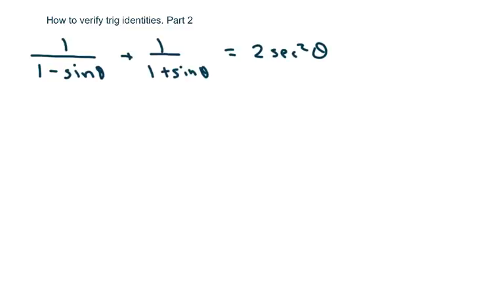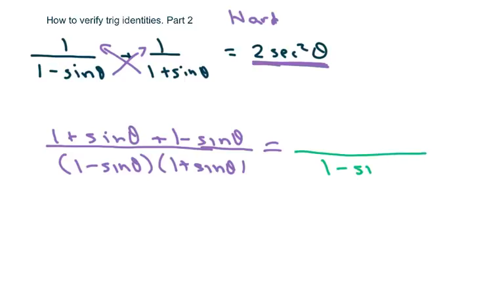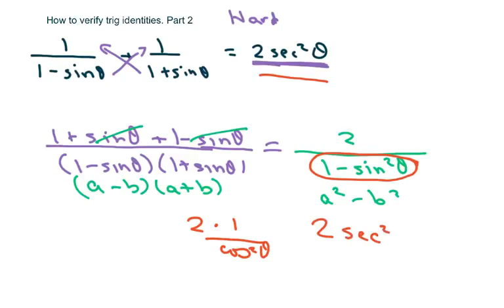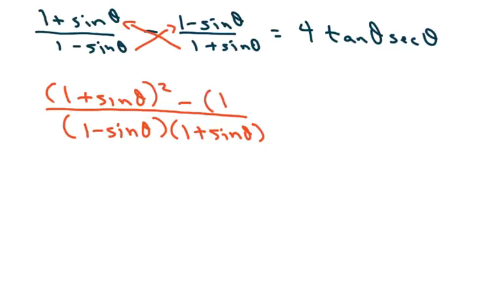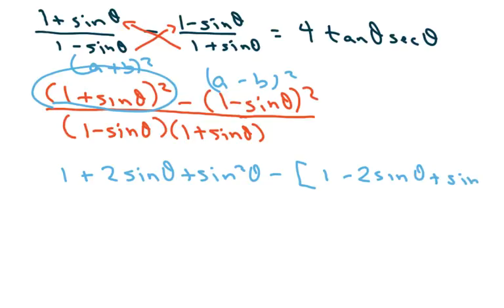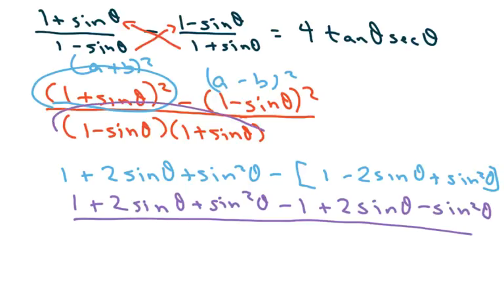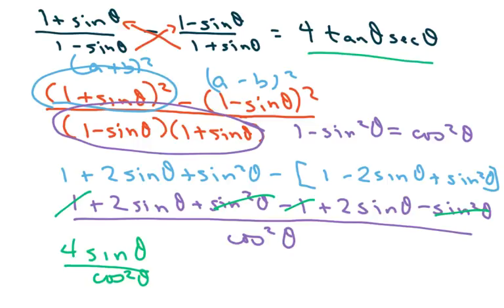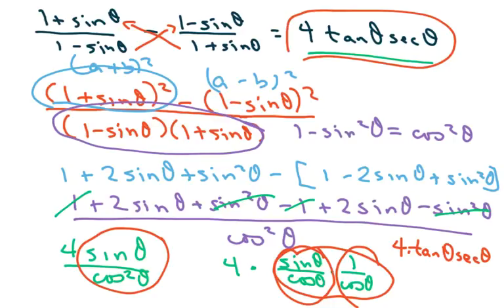How to verify trig identities. Part 2